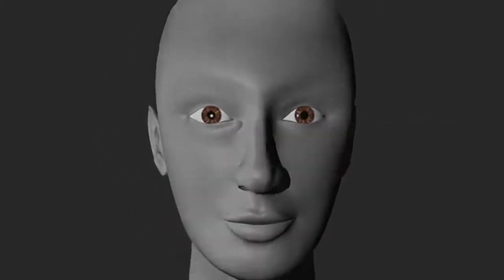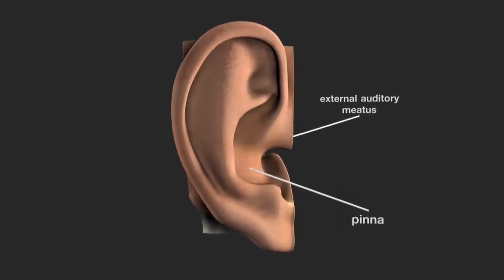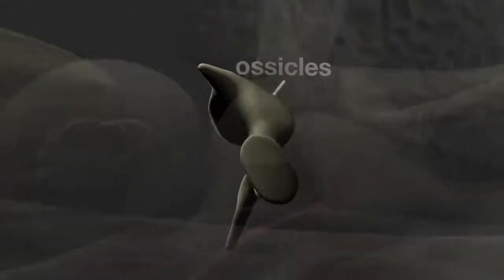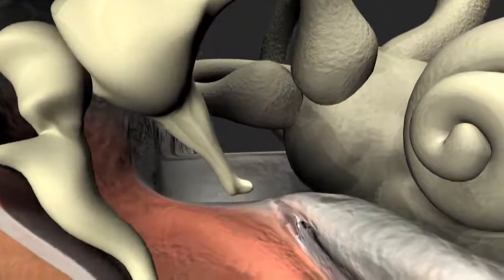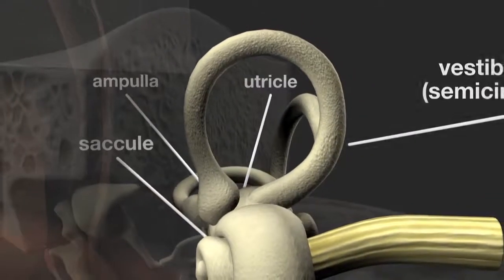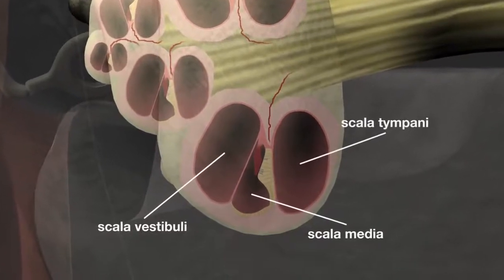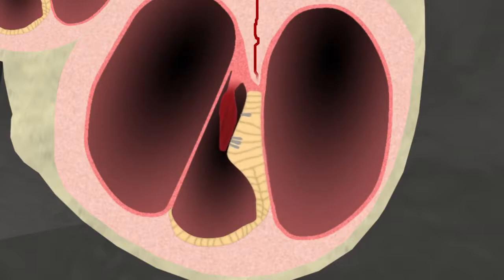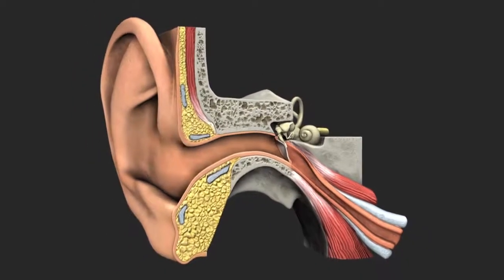The Physiology of Scuba Diving - Anatomy of the Human Ear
The ear is divided into the outer, middle and inner ear.
The outer ear consists of the external ear and ear canal, it is open to air/water pressure and channels sound to the eardrum.
The middle ear is separated from the outer ear by the ear drum and is sealed against air/water. The ear drum vibrates and passes sound to the ossicles, small bones that conduct sound to the inner ear.
The inner ear consists of the vestibular canals that control balance and the cochlea which turns vibrations into nerve impulses sent by the auditory nerve to the brain.
The ossicles connect to the cochlea at the oval window which flexes in and out with the vibrations. The round window on the cochlea flexes out when the oval window flexes in, like a water filled balloon.
The middle ear is connected by the Eustachian tube to the throat to maintain equilibrium with outside pressure.

As the diver descends pressure pushes in on the eardrum causing discomfort, by equalizing the diver forces air up the Eustachian tube to equalize pressure in the middle ear alleviating the discomfort. Expanding air normally exits from the middle ear through the Eustachian tube easily on ascent.

If the diver does not equalize sufficiently hydrostatic pressure forces blood and fluid into the middle ear until equilibrium is restored. The ears feel full and hearing is reduced – should be checked by a doctor. This is called middle ear squeeze.

If the diver does not equalize and descends faster than fluids can fill the middle ear the eardrum tears due to the pressure. The diver feels a sharp pain, and then relief as the pressure is relieved. When cold water enters the middle ear the diver will experience dizziness or vertigo until the water warms to body temperature. This is because is causes convection in the fluids of the vestibular canals effecting balance.

If the air cannot escape from the middle ear through the Eustachian tube on ascent a phenomenon known as reverse squeeze occurs. This is usually caused by diving with a cold or using a decongestant that has worn off. Stop or slow ascent and wait for trapped air to work its way out. Swallowing may help or inhaling against pinched nostrils. If ascent continues the eardrum will rupture outward.

Earplugs or a tight wet suit hood create an air space between the plug/hood and the eardrum. When the diver descends the eardrum flexes out towards the plug/hood and can rupture if descent continues. Feels like middle ear squeeze.
Avoid by never wearing earplugs and pulling away hood momentarily when equalizing on descent.